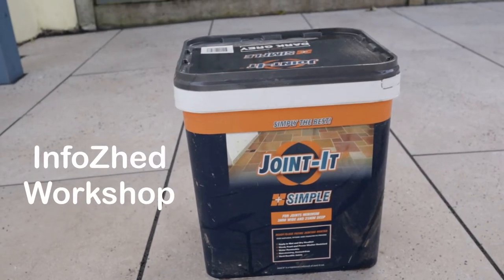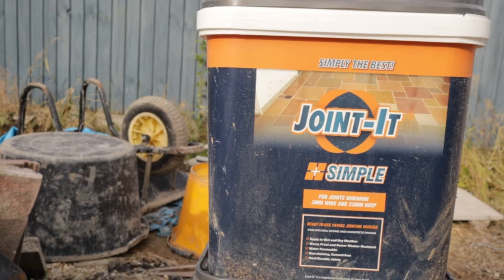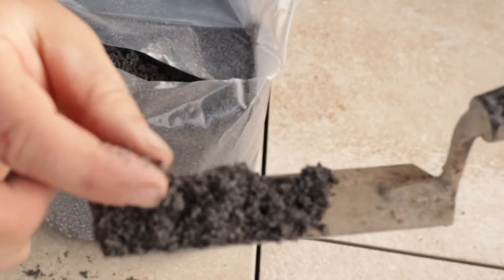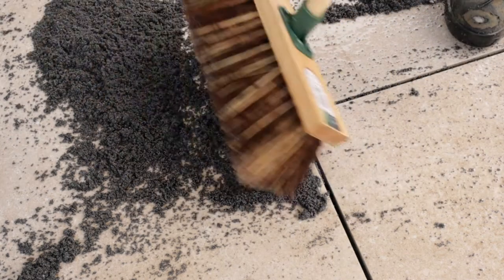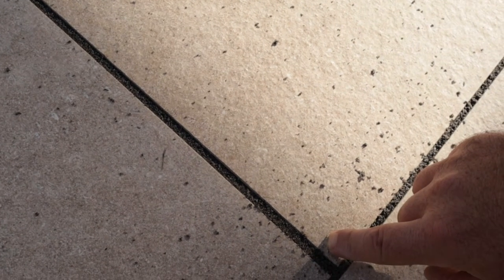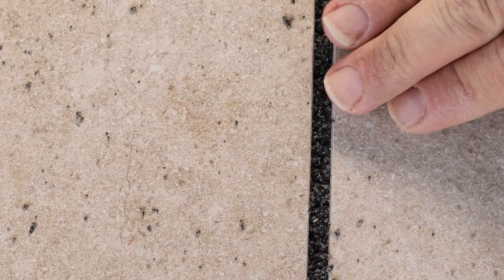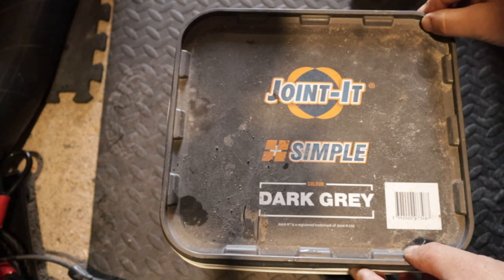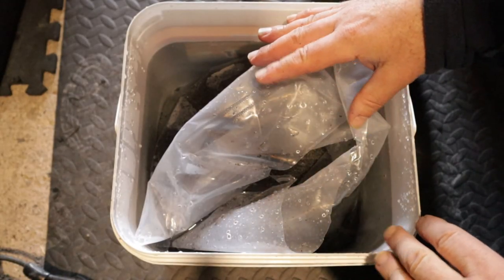Joint It Simple (DIY Bloke uses brush in grout for the first time)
Joint It Simple. DIY Bloke uses it for the first time.

I needed to grout some patio slabs. Not wanting to spend hours with messy old sand and cement  looked around for alternatives. There are a range of brush in alternatives now available so bought this joint-It compound that was recommended by the firm we purchased out porcelain slabs.  Using this for the first time I found it to be easy enough to brush in but was much harder work than anticipated. I explain more about the process in the video.

There is a link to eBay if you are interested in getting some of of this stuff. It's not cheap but saves hours of backbreaking work.

Any commission received will be used to fund my channel by purchasing new equipment, more kit and help to pay for transport and accommodation. There is no additional cost to you and I will only add links for kit I have used or believe are worth purchasing. Please remember that that you are under no obligation to buy anything from the links. The prices of items may change after the date of uploading and so I would highly recommend that you shop around to get the best available price.

For all businesses who may wish to work with me on a future project or have any products to send me for an honest review I can be contacted at

InfoZhed Workshop